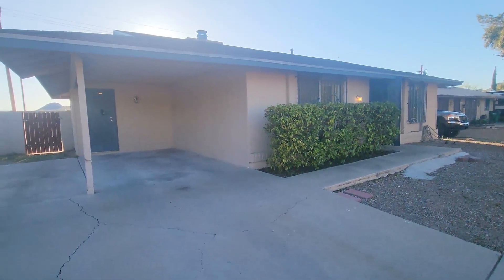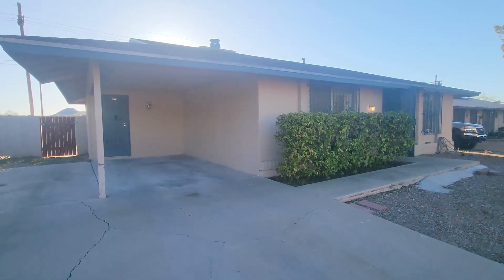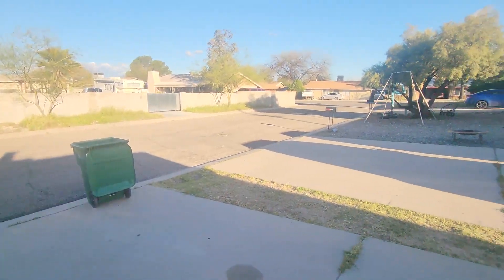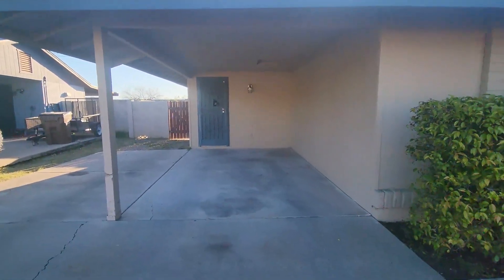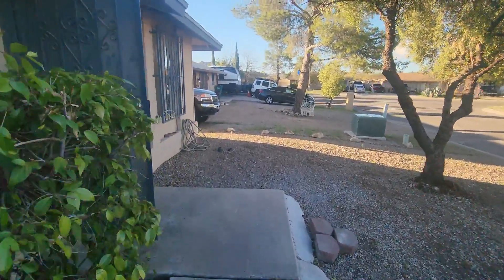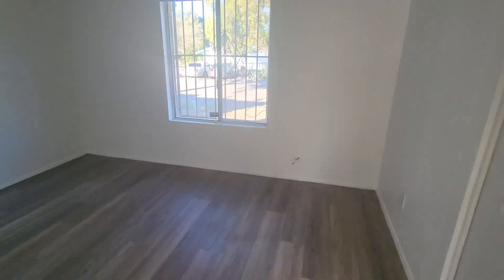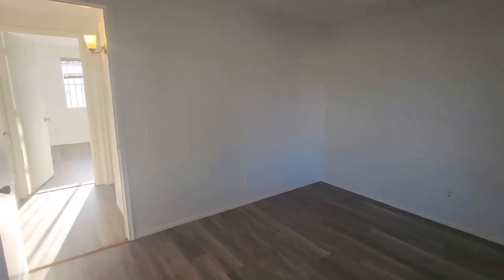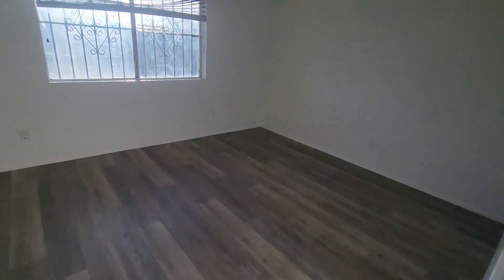2632 W Vereda Amarillo